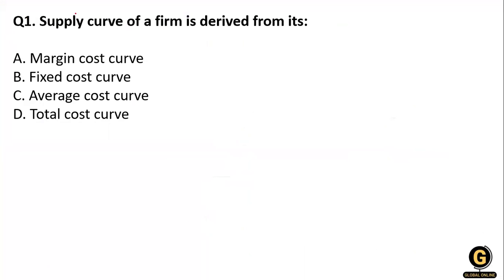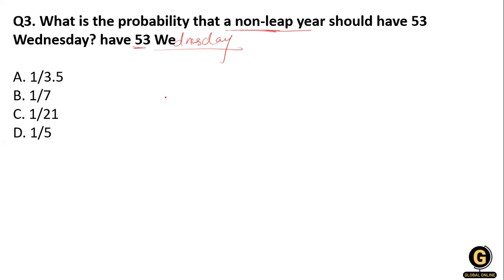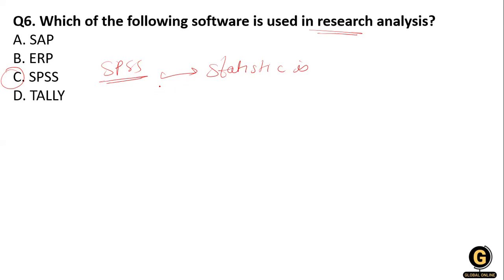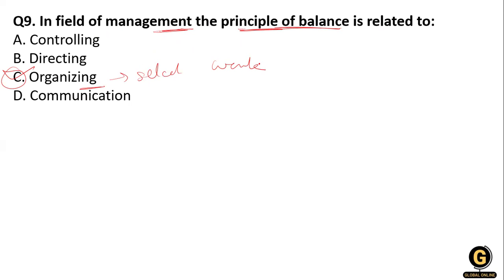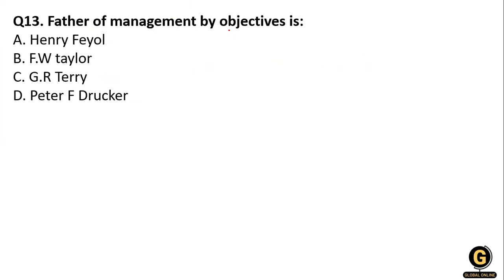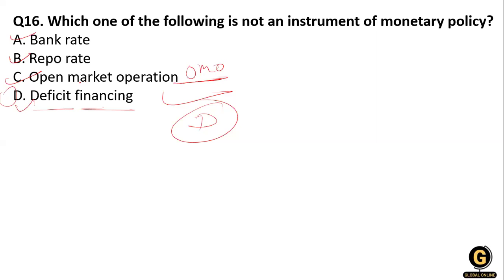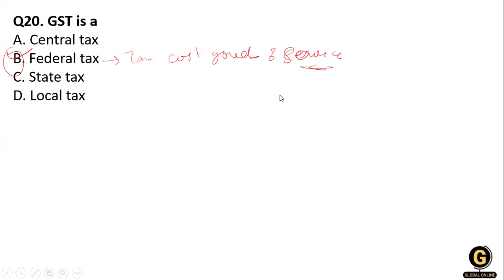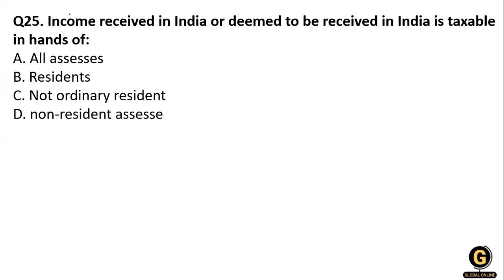complete syllabus I PYQs & Expected MCQs Part 5 |Full Syllabus revision\ NTA UGC NET 2024| Commerce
In this video we have discussed Most  important  PYQs& Expected MCQs on paper 2 commerce & management. The questions are explained  with required knowledge & smart tricks .  This  video is most helpful for all students preparing for NTA UGC NET 2024 from Management and Commerce subject
Link to Download Global Online App:

Online Courses available on Global Online app:

           1.UGC NET ECONOMICS
           2.UGC NET COMMERCE
⏩ KSET/NESET/APSET/JKSET
⏩ MHSET Chemistry
⏩ MHSET Economics
⏩ MHSET Commerce
⏩ MHSET Management